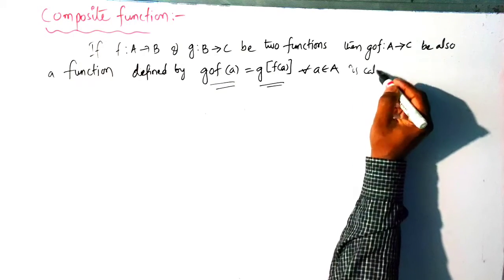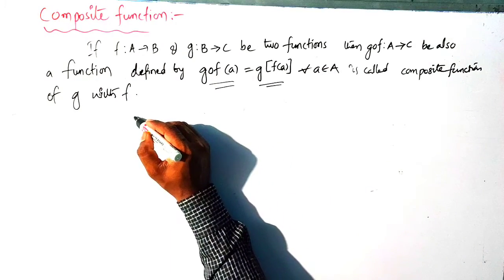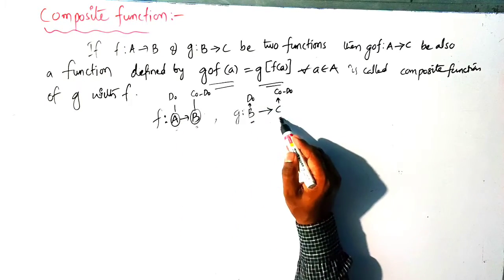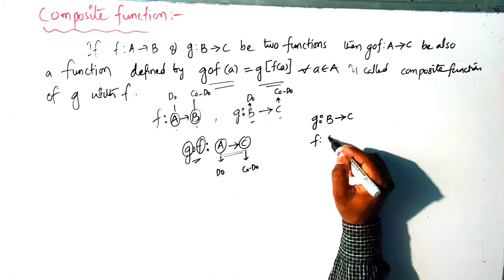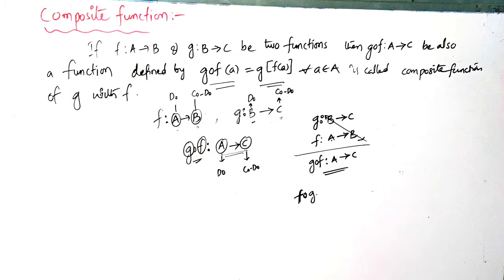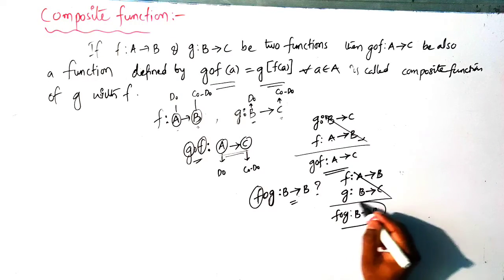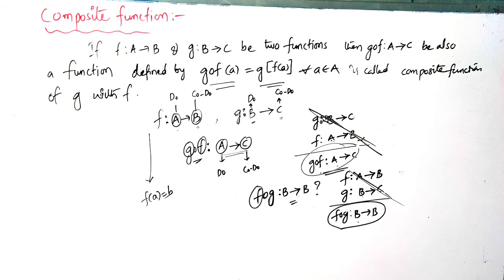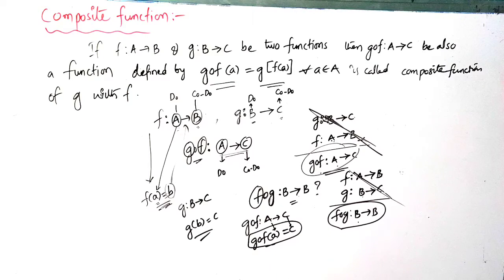functions | composite function | a | a square | a square maths academy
Indefinite integration | EAPCET | PYQs | ‎⁨@asquaremathsacademy⁩
5,maths,maths eamcet,eamcet maths,eapcet maths,how to get 40 marks in maths eamcet,class 11 maths,ipe maths exam 2024 strategy in telugu,how to score 40 marks in maths eamcet,maths in telugu
TS Eamcet 2025 Hall Ticket Date | TG Eapcet 2025 Hall Ticket Date | Ts eamcet Hall ticket 2025

Queries Solved:-